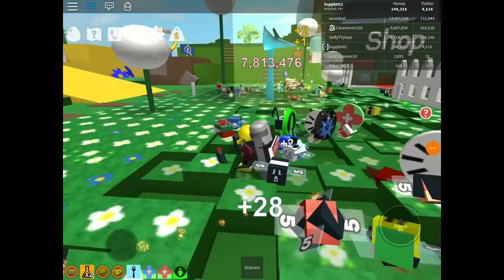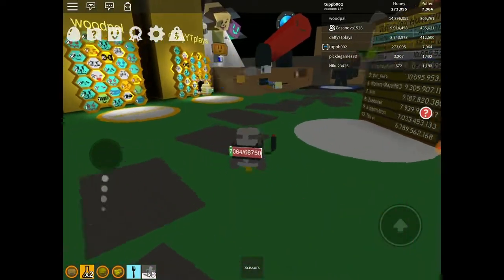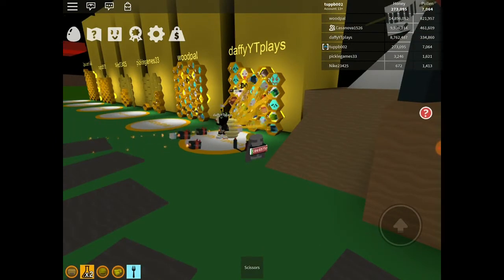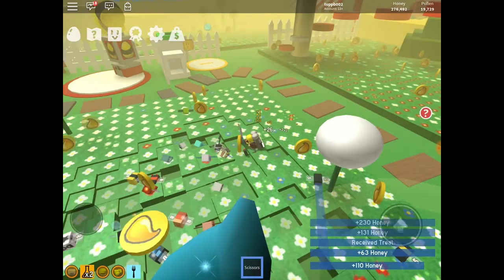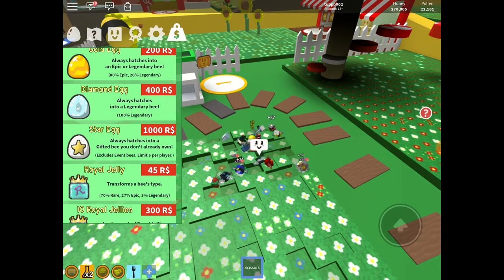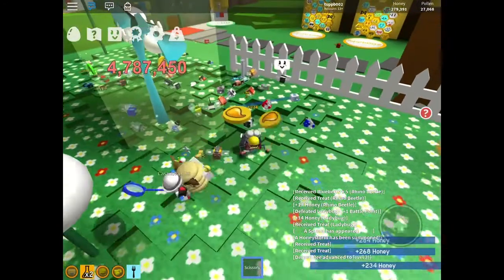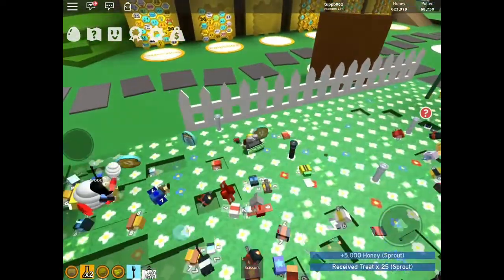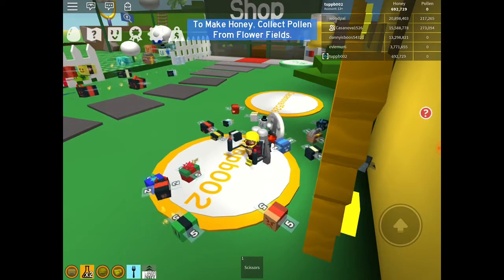[Legendary Sprout & Overview] [Featuring Casanova1526] Bee Swarm Simulator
[SORRY FOR DELAYNESS]

This week, me and casanova1526 show YouTube the world of Bee Swarm Simulator. Also completing a Legendary Sprout in the process!